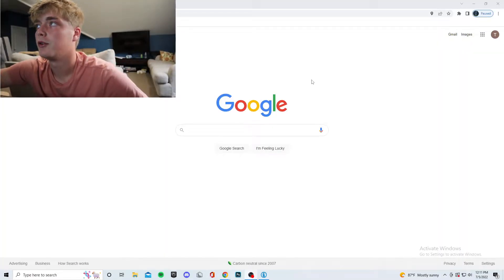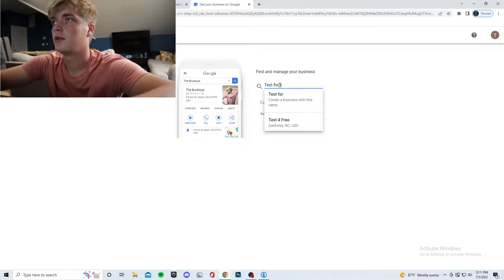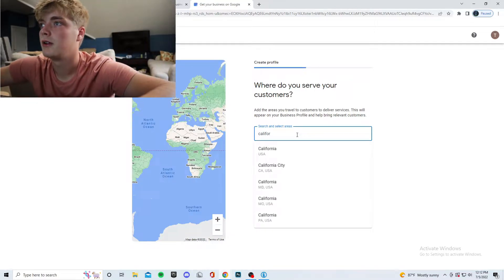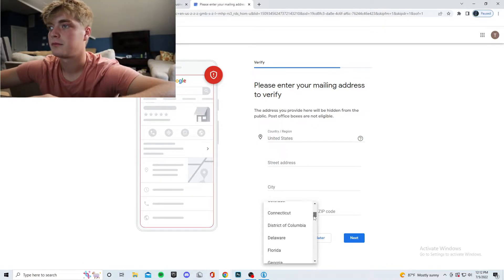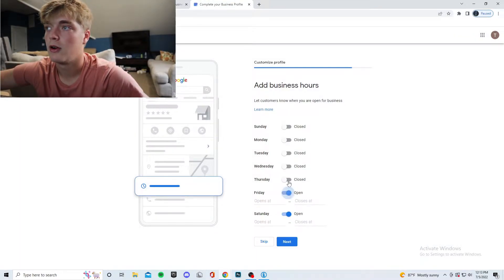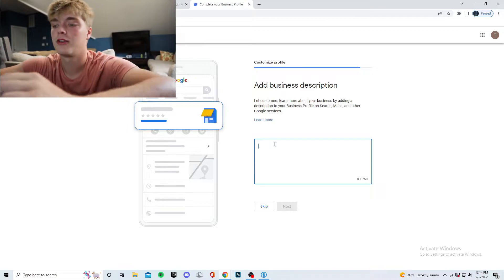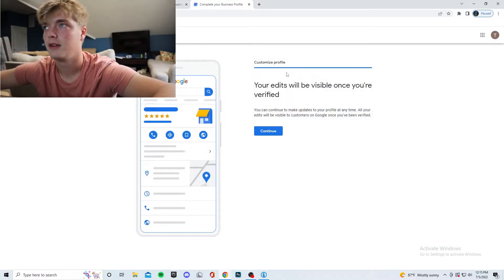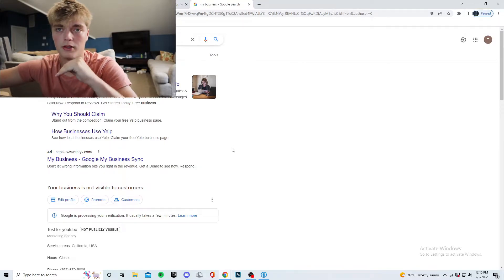How to Start Google MyBusiness The *RIGHT* Way (2022)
This video is the ULTIMATE Guide to Starting your google my business page to get you started and begin getting calls to your business!